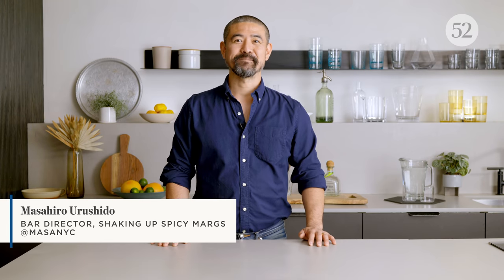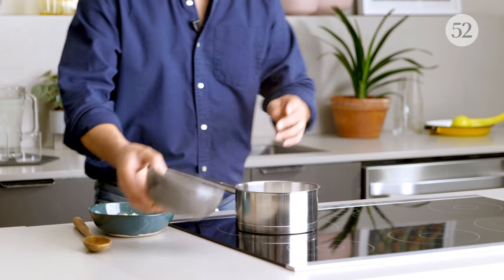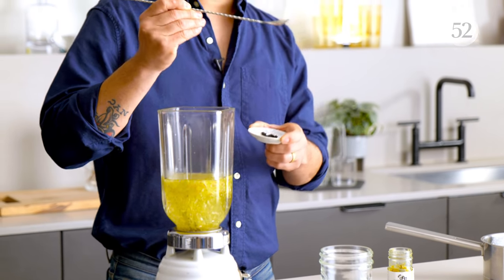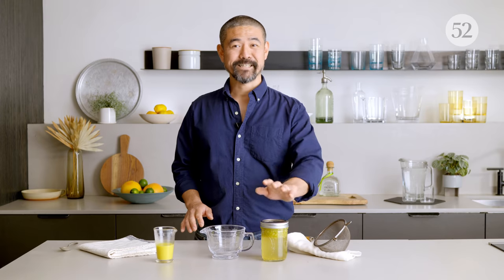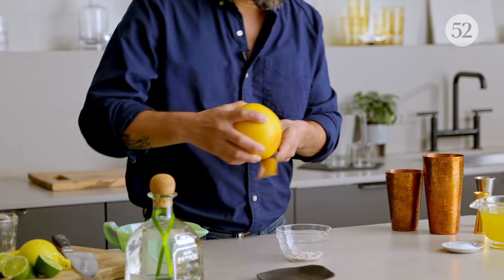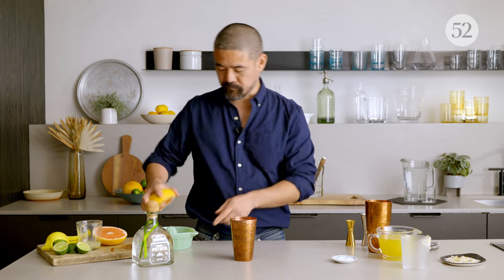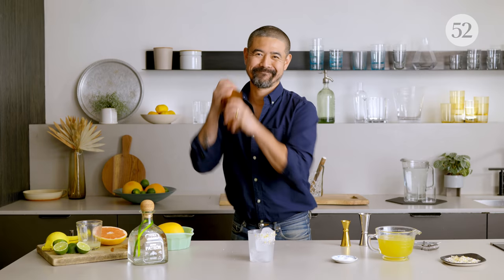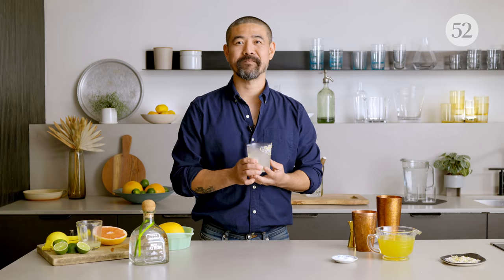How To Make a Shio Kosho Margarita | Food52 + Patrón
This Shio Kosho Margarita—meaning “salt” and “pepper” in Japanese—is Bar Director Masahiro Urushido’s take on the hugely popular spicy margarita. His aromatic version is made with Patrón Silver Tequila, lemongrass syrup, yuzu kosho, ginger, and a salt and pepper rim (it brings out the flavors of the fruit and adds a little kick).

Want to shake some up yourself? Our cocktail kit comes to your doorstep complete with all of the ingredients you need (glass, too!).

PREP TIME: 5 minutes
COOK TIME: 10 minutes
MAKES: 1 cocktail

INGREDIENTS

For the margarita:
1 1/2 ounces Patrón Silver Tequila
3/4 ounce spiced lemongrass syrup (see below)
3/4 ounce freshly squeezed grapefruit juice
1/2 ounce freshly squeezed lime juice
1 pinch kosher salt

For the rim:
1 tablespoon Maldon salt
1 tablespoon crushed white peppercorns
Zest of 1/2 grapefruit

For the spiced lemongrass syrup
500 grams sugar
500 grams water
250 grams fresh lemongrass, trimmed and finely chopped
1 vanilla pod, sliced down the center and seeds scraped out
1 teaspoon yuzu kosho
100 grams fresh ginger juice